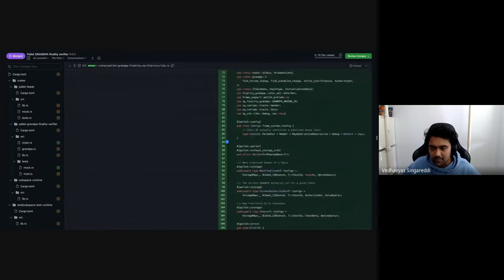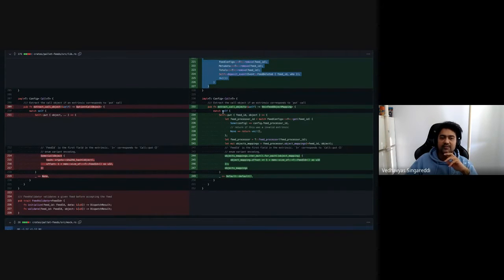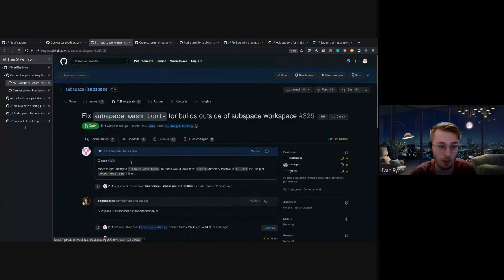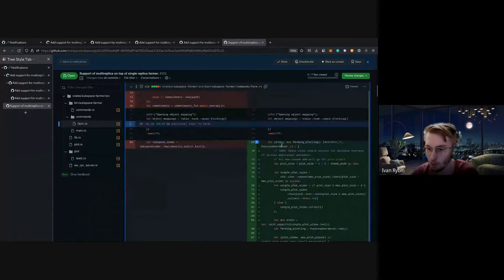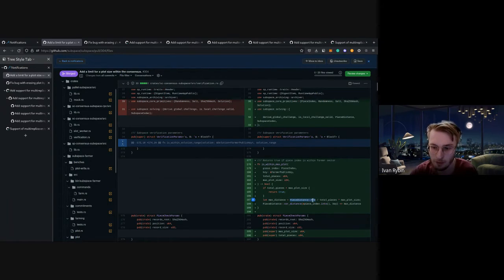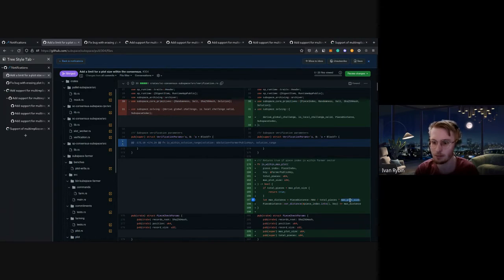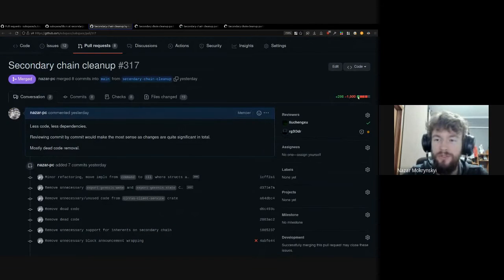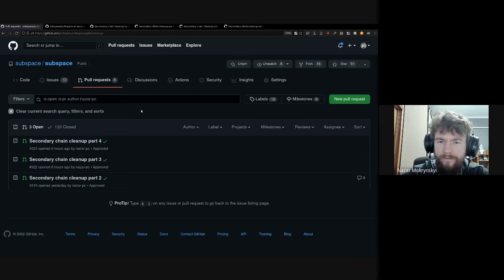Subspace Labs Protocol Sync - April 5th, 2022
This Core Protocol Sync was recorded on April 5th, 2022